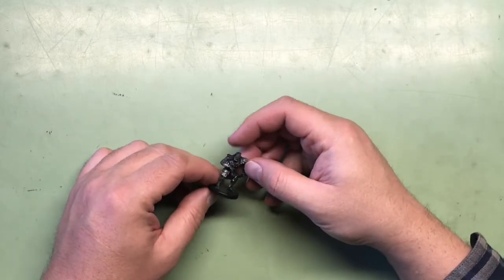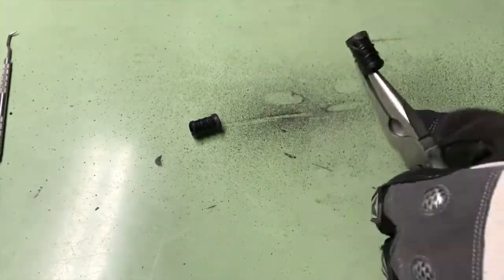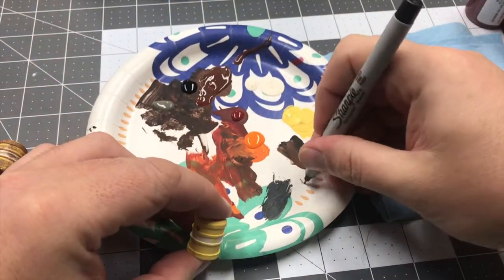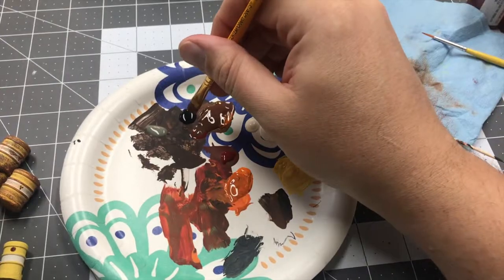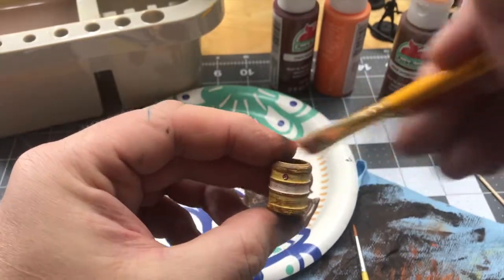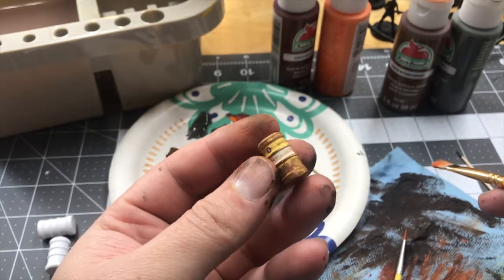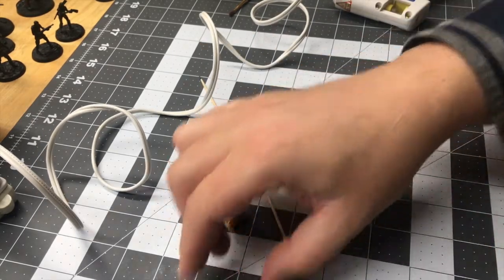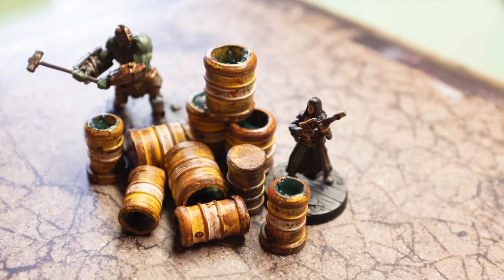Apocalyptic Terrain - Make Waste Barrels for Fallout Wasteland Warfare, Gaslands or Kill Team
In this video I make simple radioactive waste barrels for Fallout Wasteland Warfare but they could easily also be adapted for terrain in Gaslands, Necromunda, Walking Dead, Warhammer or any miniatures game set in modern or postapocalyptic times.

ITEMS USED IN THE VIDEO:
Fallout Wasteland Warfare
Settlement Deck Expansion

APOLLO PEX PLUGS – 1/2” 100ct

PAINTS:
Army Painter White Primer
Apple Barrel Paint Collection #1
Apple Barrel Paint Collection #2